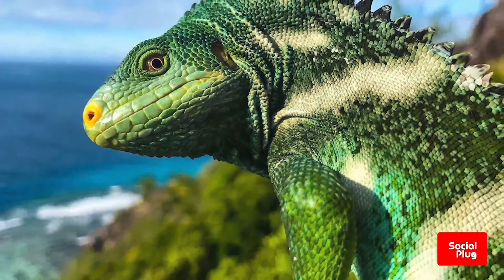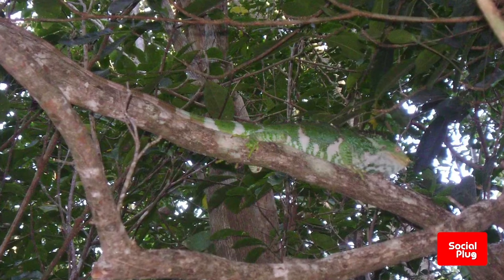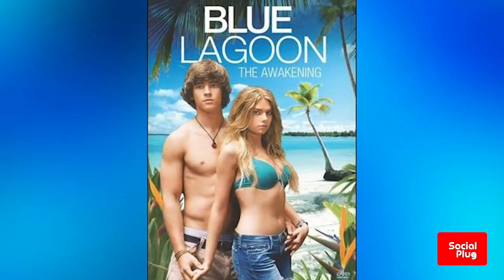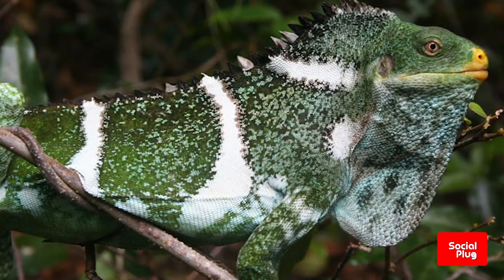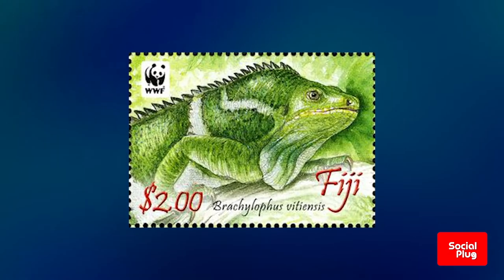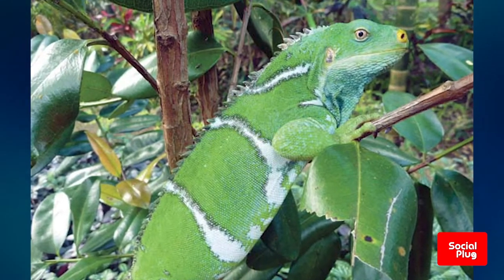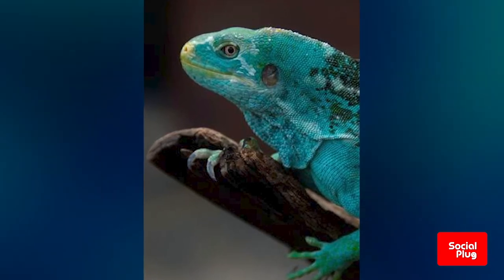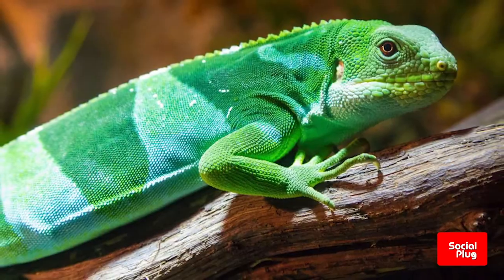Fijian Wildlife - The Fijian Crested Iguana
Although small in land mass, the Fiji islands still has quite a bit to offer in terms of its wildlife.
On this episode of the social plug we take a look at one of the rarest animals in the world, the Fijian crested iguana.